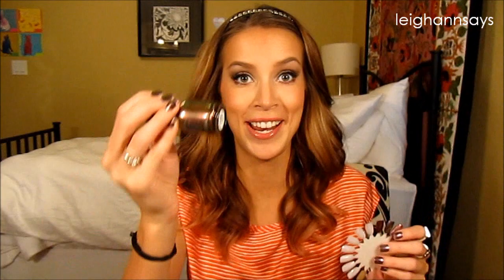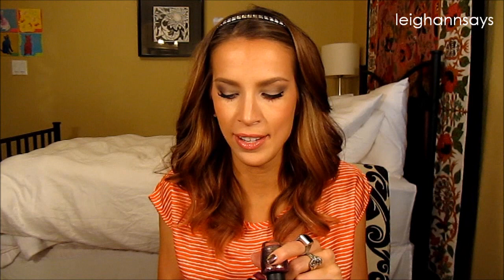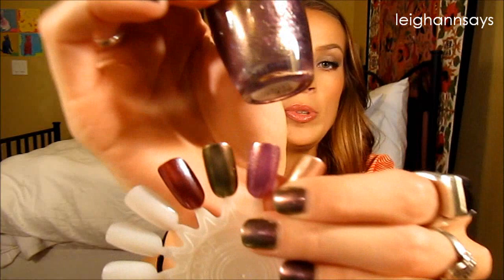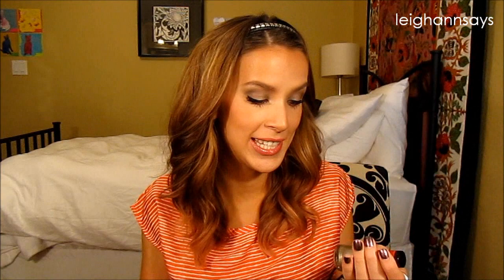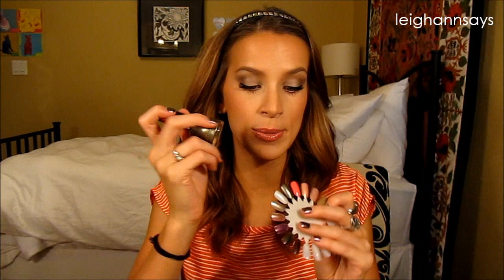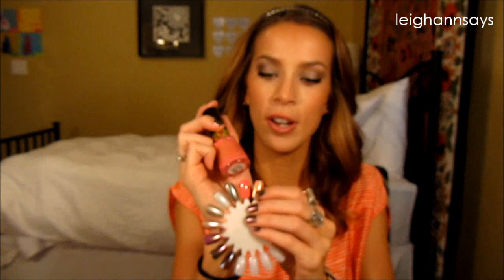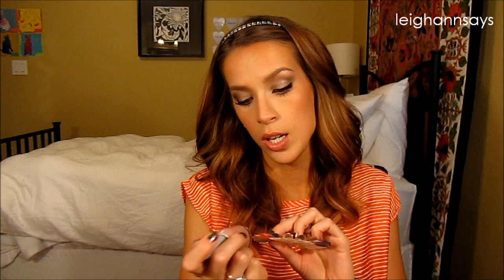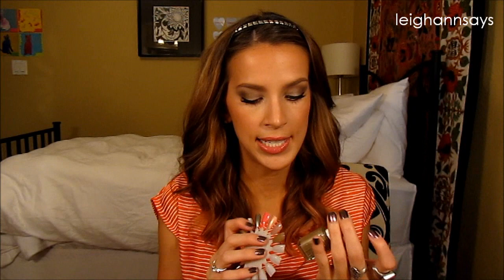Ulta + Mega Nail Polish Take Over (&outtakesduh) | LeighAnnSays